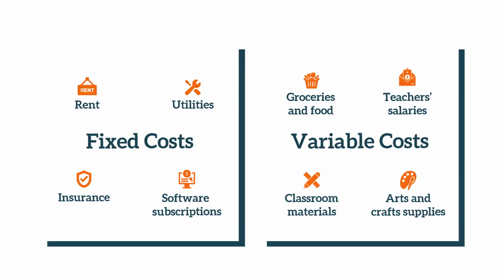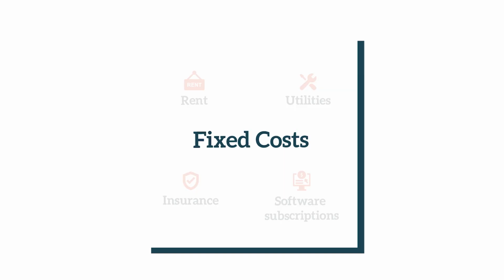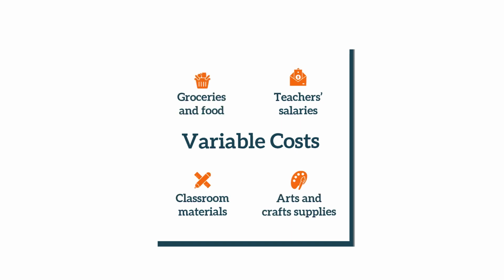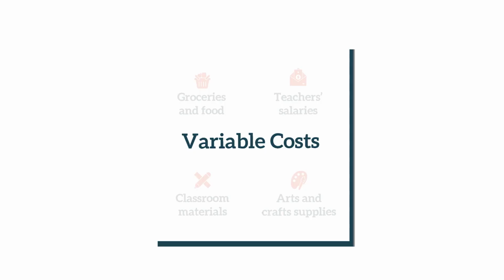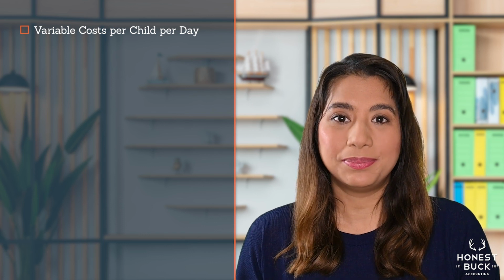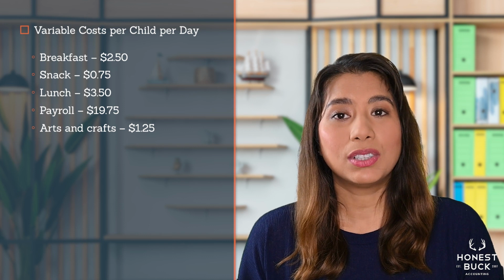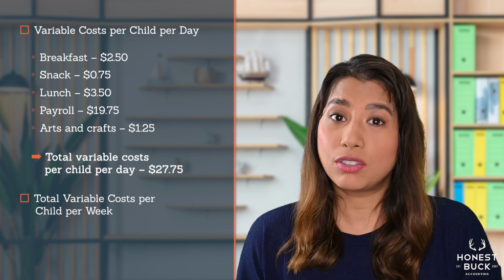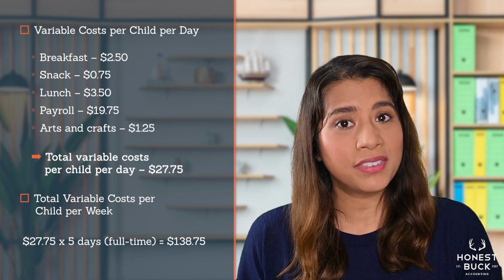Fixed Costs vs. Variable Costs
Know Your Numbers | Module 3: Foundations of a Profitable Business